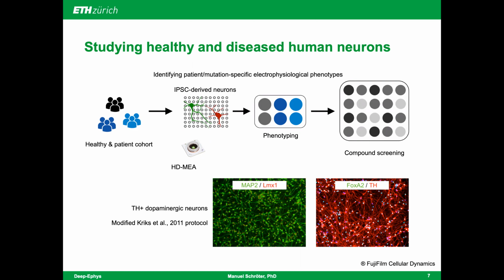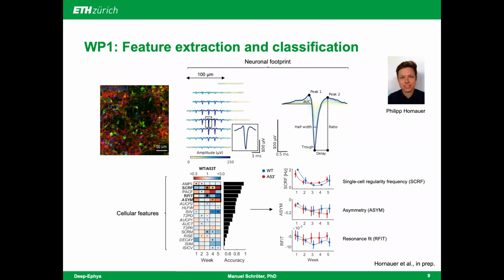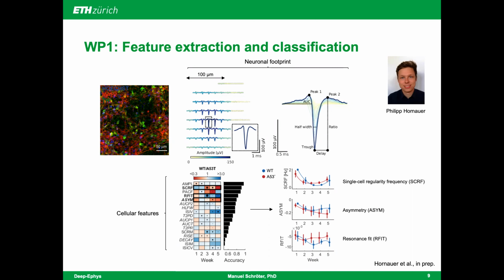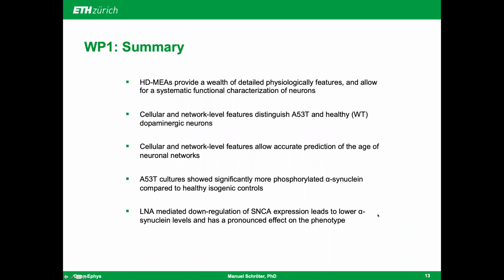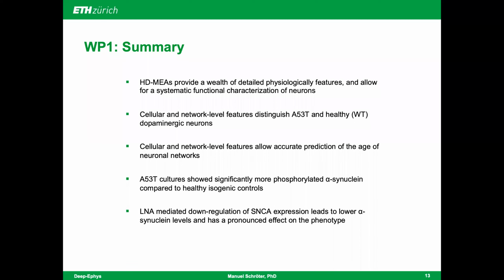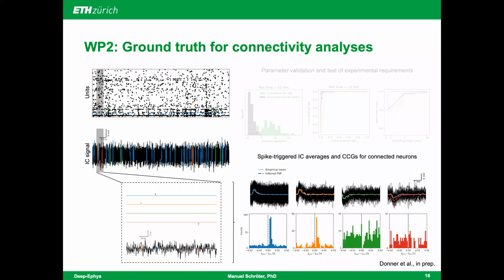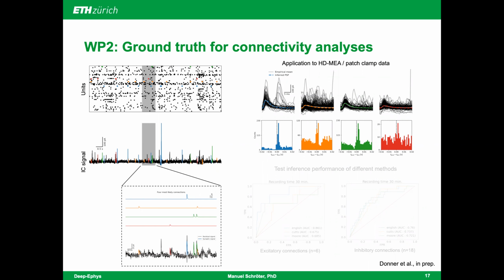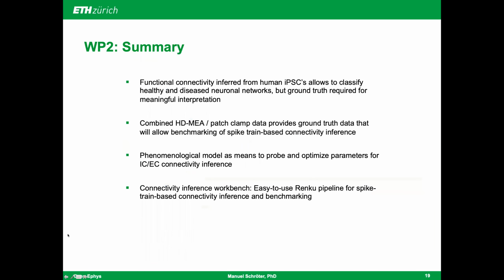DeepEphys - Using machine learning for biomarker discovery in human iPSC neuronal networks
DeepEphys - Using machine learning for  biomarker discovery in human iPSC neuronal networks - An SDSC collaborative data science project with ETH Zurich, Department of Biosystems Science and Engineering

Parkinson’s disease is a severe neurodegenerative disorder that affects an increasing number of people in the world. Understanding the underlying mechanisms and the neuronal basis of this disease is a key step in the endeavor to develop new therapies. This is the goal of DeepEphys project, which was launched jointly by the Swiss Data Science Center and the Bio Engineering laboratory at the Department of Biosystems Science and Engineering. For this project, we record neuronal cultures derived from human induced pluripotent stem cells with a known Parkinson’s disease mutation and apply machine learning techniques to find out whether there are systematic differences in the neuronal activity of diseased cells compared to healthy controls. Deciphering and understanding these differences may help to set future research directions for Parkinson’s disease treatment and to screen for potential drug candidates.

Presented by Dr. Manuel Schröter (ETHZ-BSSE)

With:
Dr. Damian Roqueiro (ETHZ-BSSE)
Prof. Dr. Karsten Borgwardt (ETHZ-BSSE)
Prof. Dr. Andreas Hierlemann (ETHZ-BSSE)
Dr. Christian Donner (SDSC)